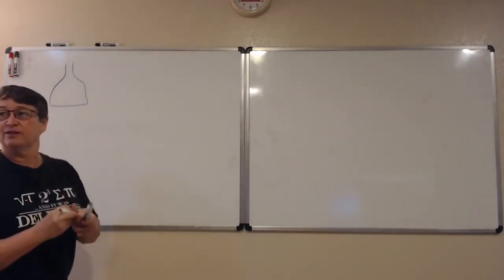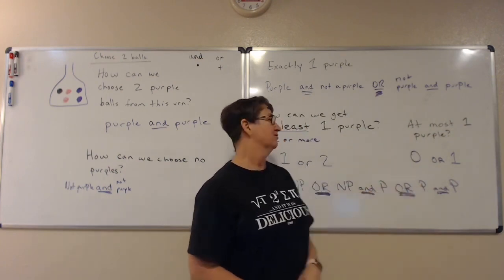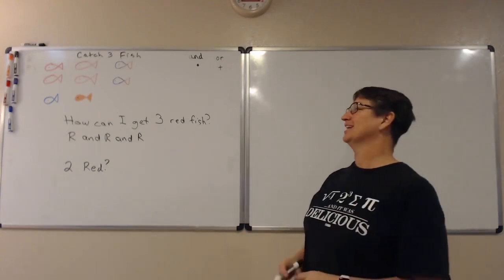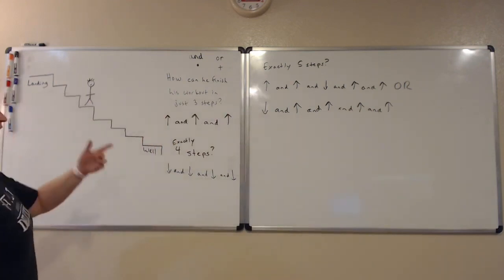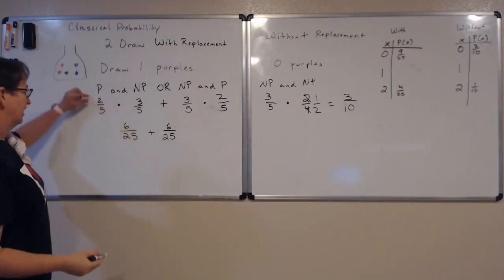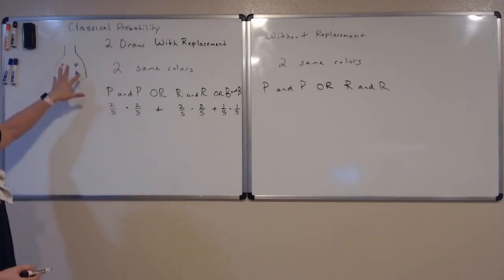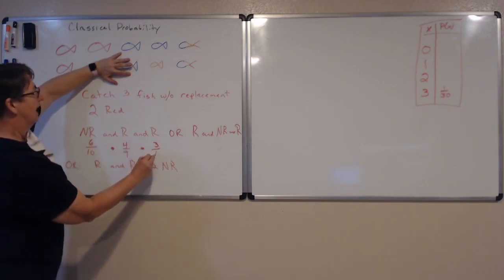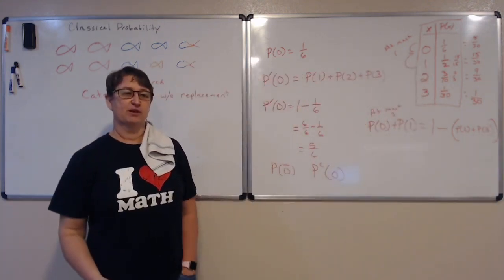Classical Probability Live Stream Full Lecture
Two livestream lectures edited into one